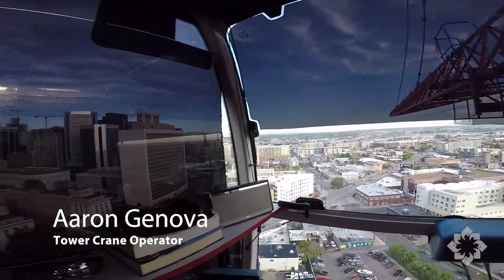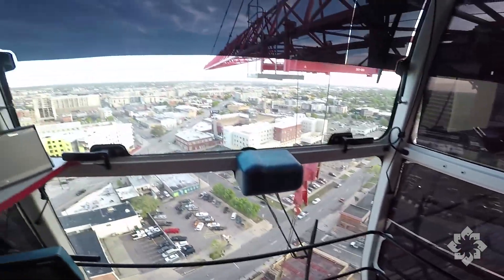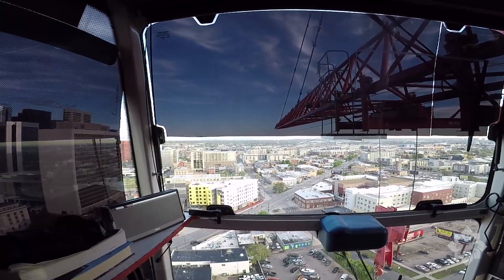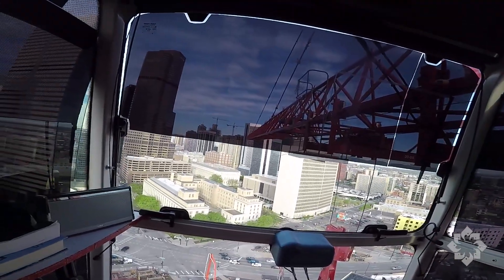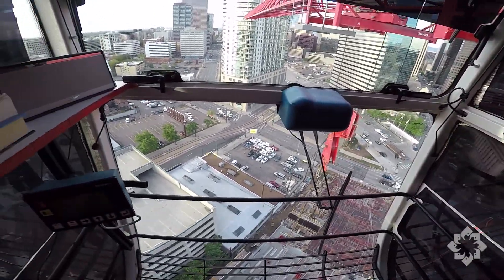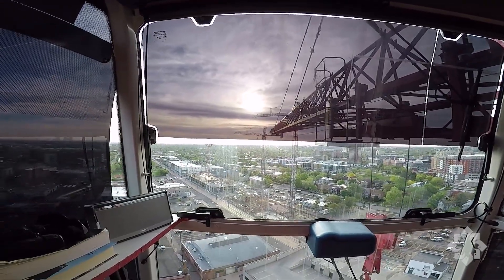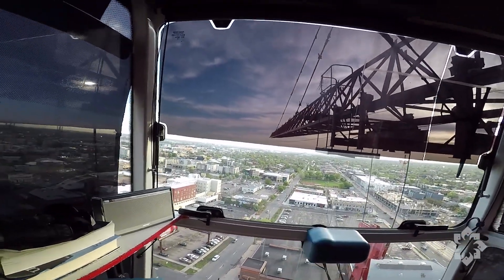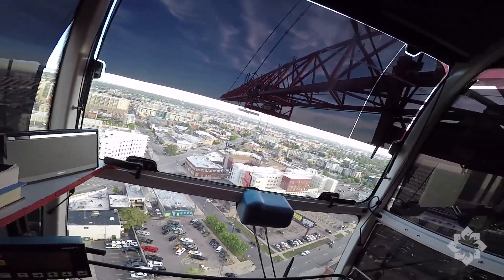Denver Downtown Tower Crane 360°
Tower Crane Operator Aaron Genova conducts a 360° safety check of his crane and give us a tour of the skyline of Downtown Denver.